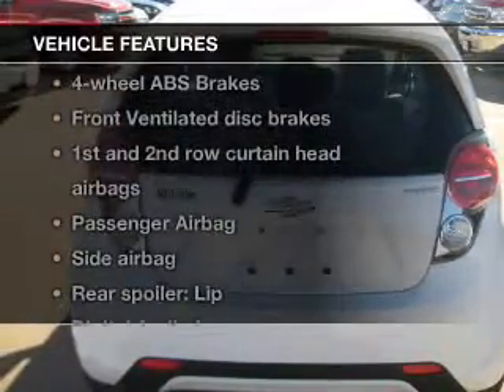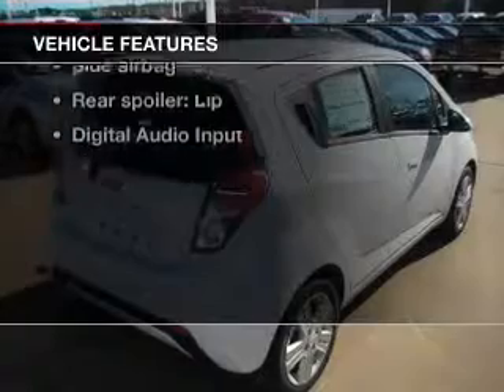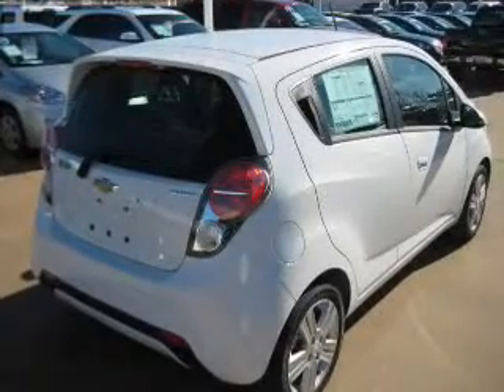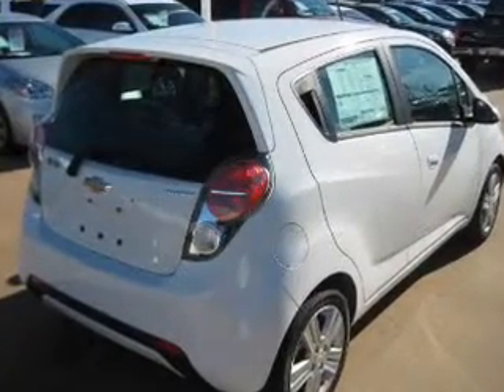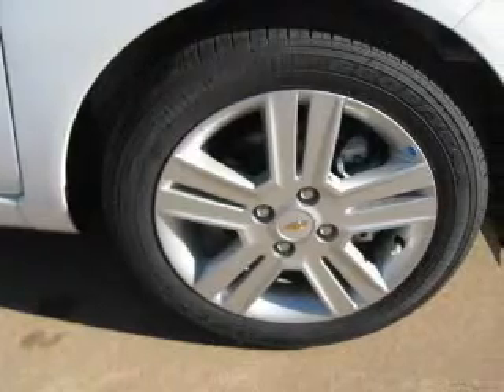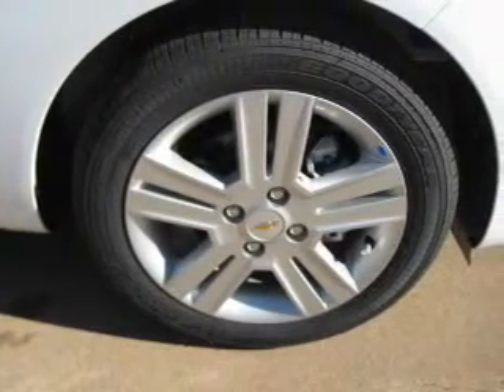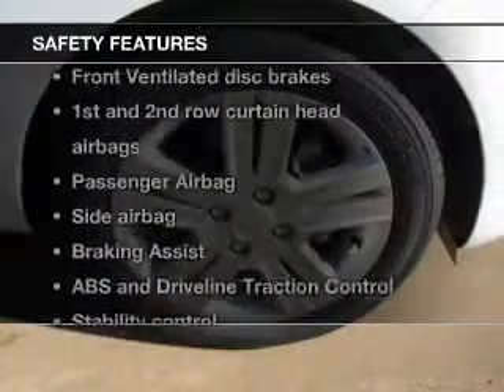2014 Chevrolet Spark - Stillwater OK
Year: 2014
Make: Chevrolet
Model: Spark
Trim: LS
Engine: 1.2 liter inline 4 cylinder 16 valve
Transmission: Automatic CVT
Color: Summit White
Mileage: 15
Address:
4850 W Sixth Ave